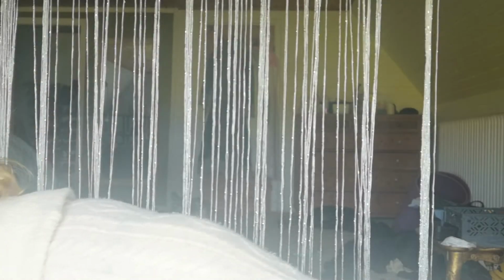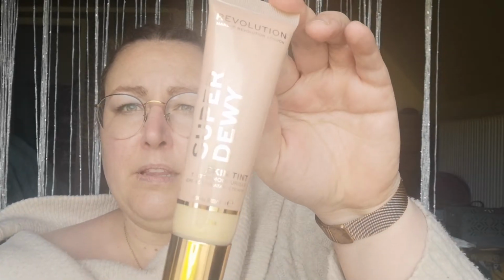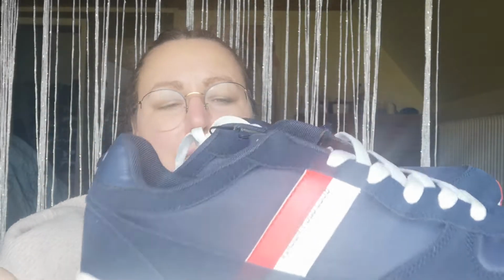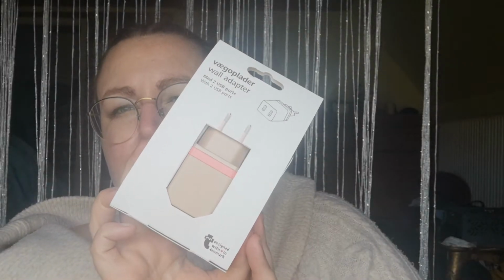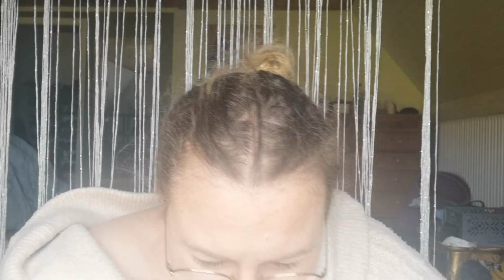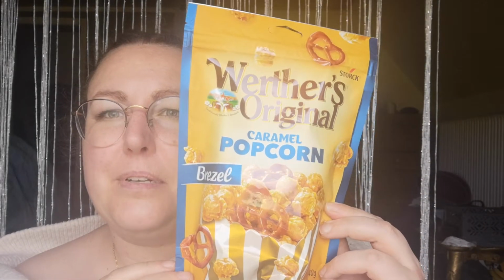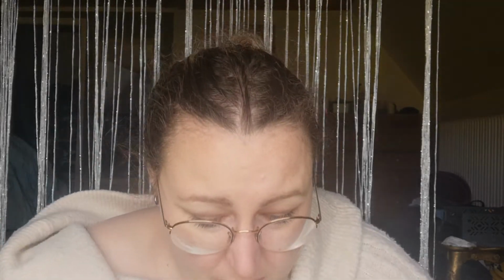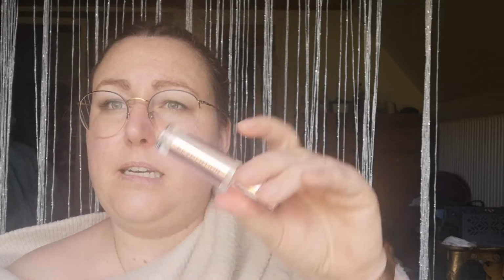Føtex, flying tiger and normal haul.